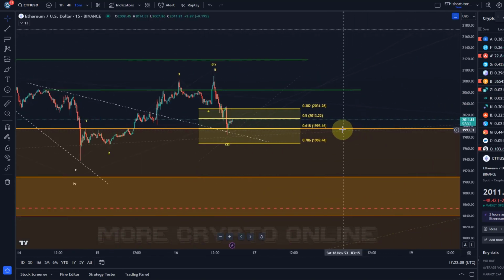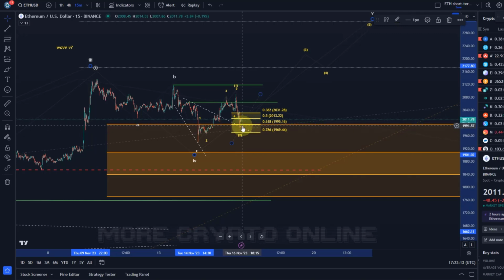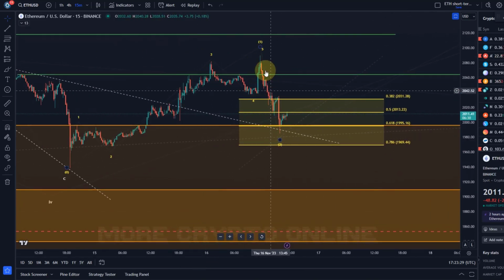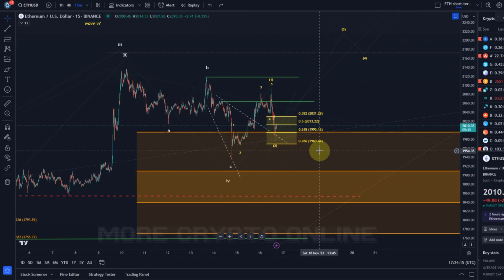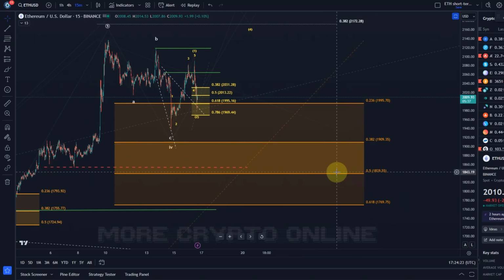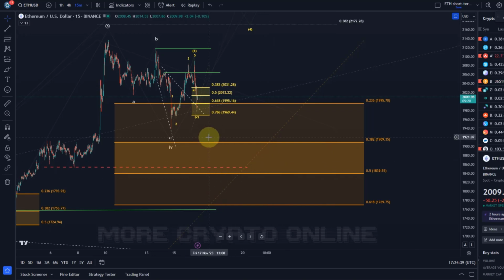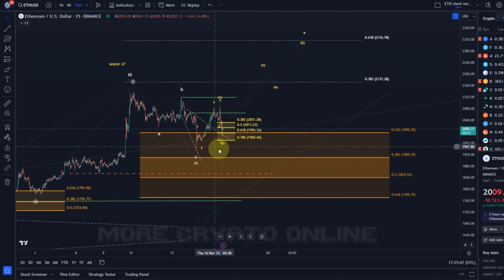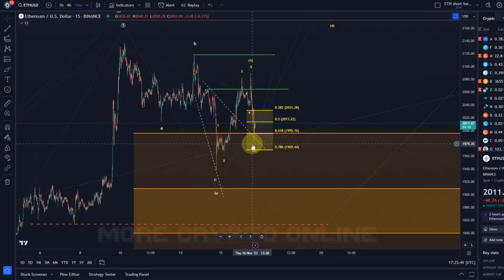Ethereum ETH Price News Today - Technical Analysis Update, Price Now! Elliott Wave Price Prediction!